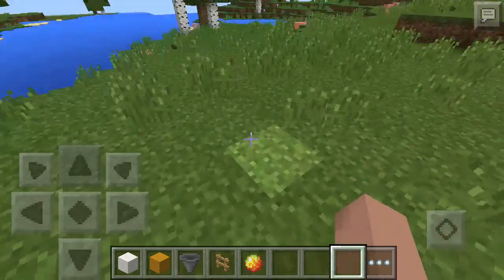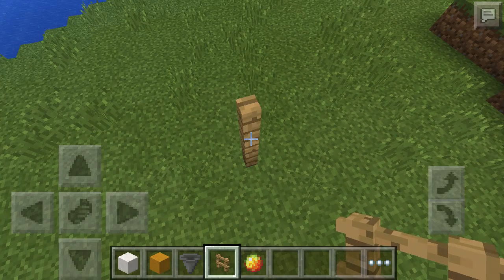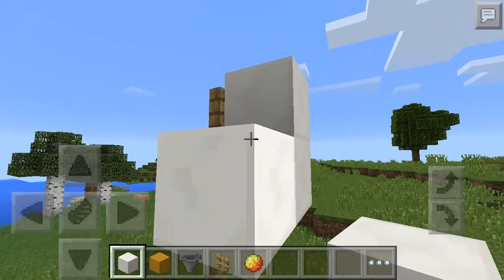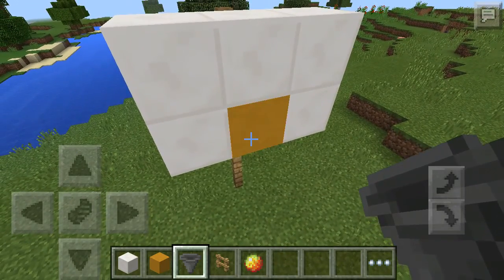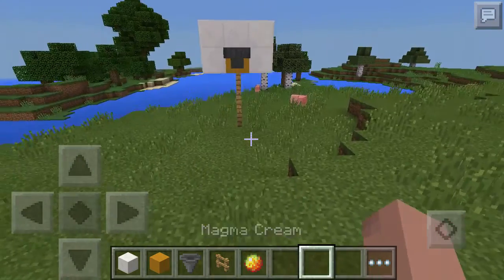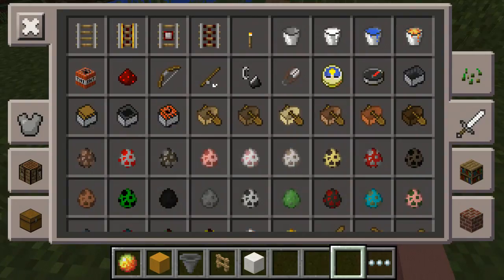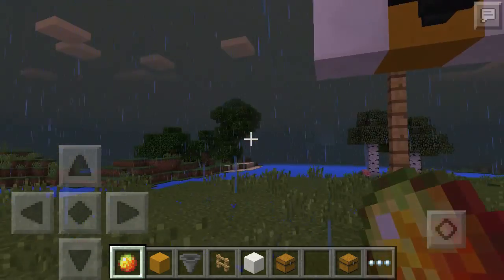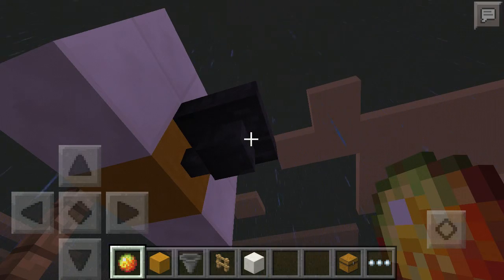Basketball ring- [Minecraft PE]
Hey Whatz up. Watch this.. so that you can make ur own Basketball ring.. and play with ur friends..:D